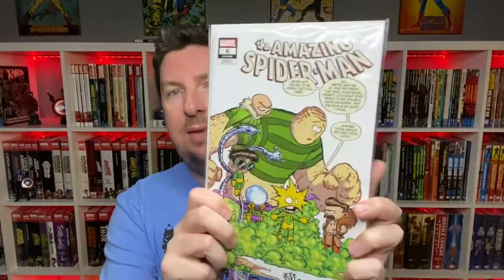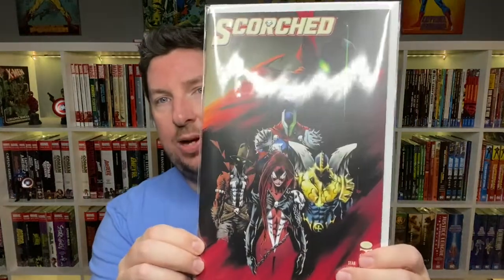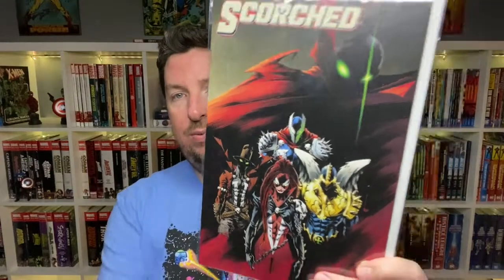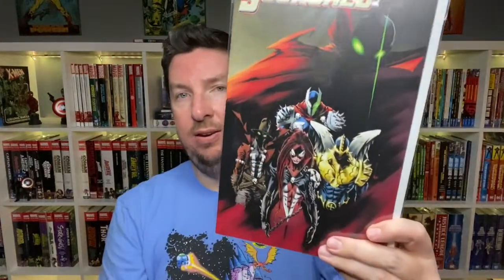New Comics Haul! - Issue #101 - July 27, 2022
It's Wednesday, which means New Comic Book Day! And New Comic Book Day means New Comics Haul video day!